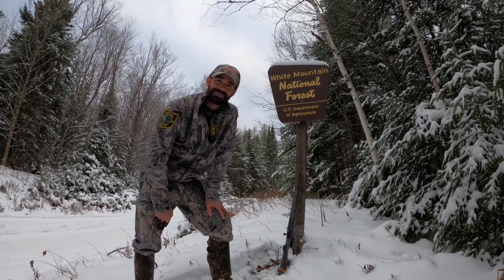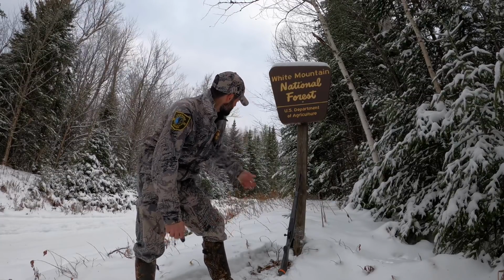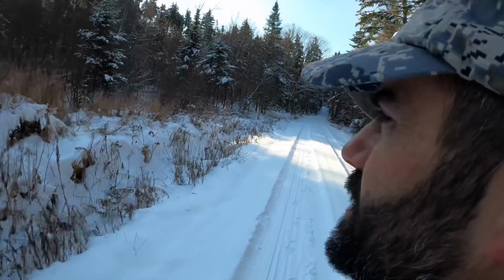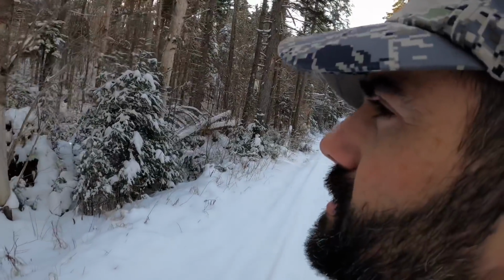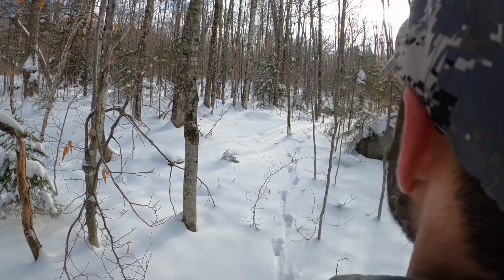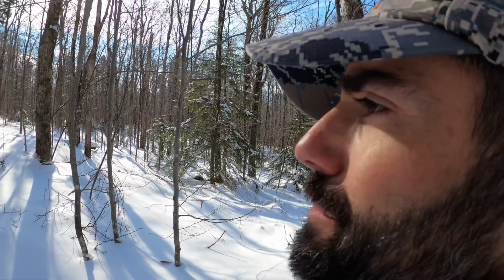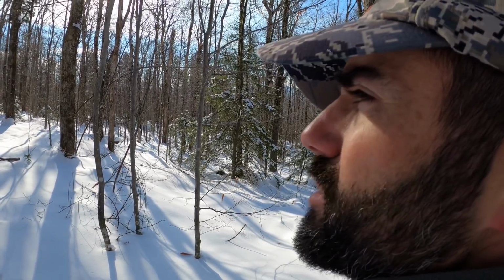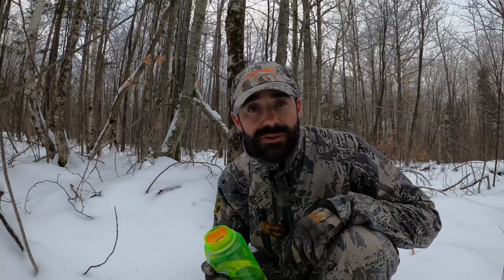Tracking 200 S1E4: First tracking snow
It’s rifle season and we have tracking snow in northern NH. Come along for the hunt.